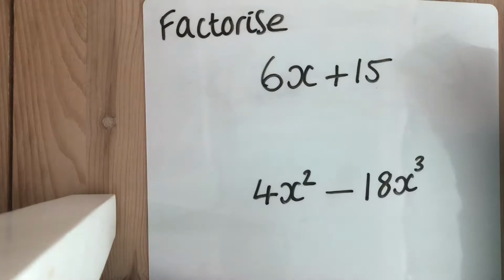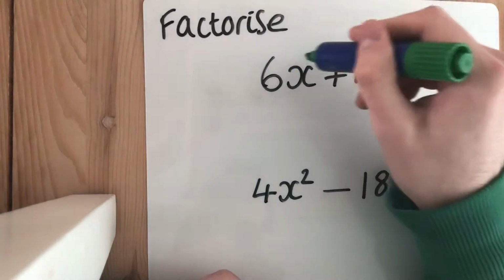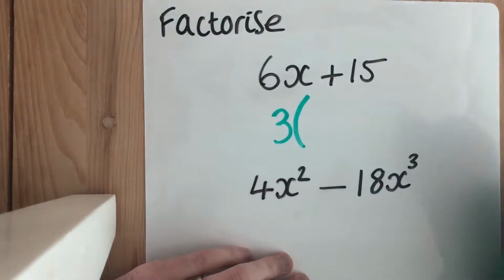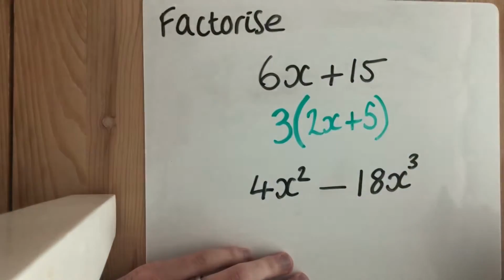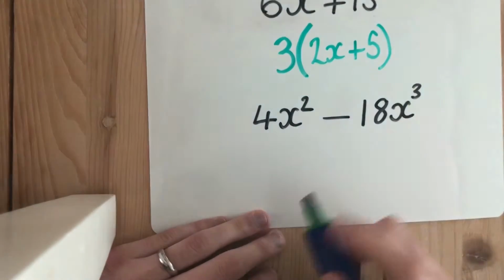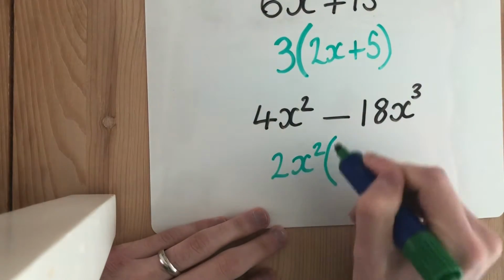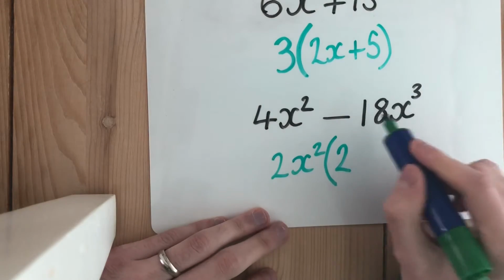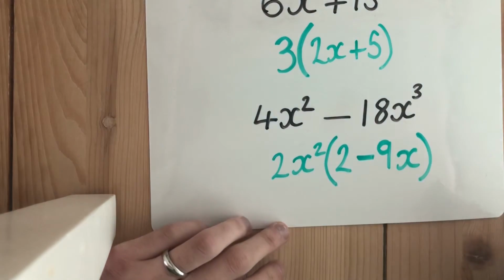BennettMaths Factorising Expressions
Quick video tutorial on factorising expressions